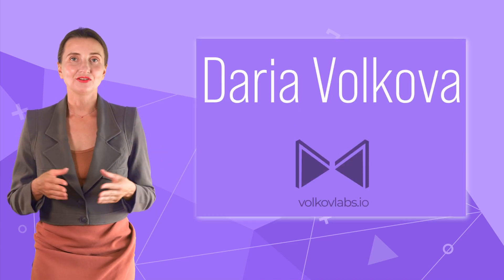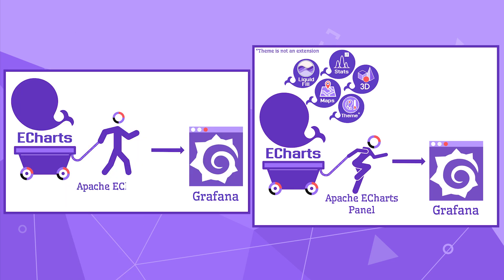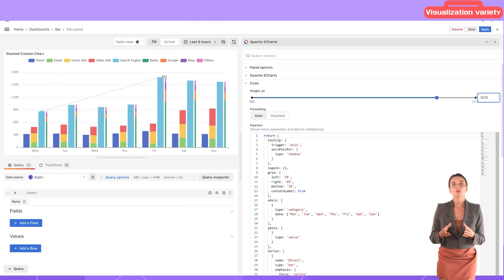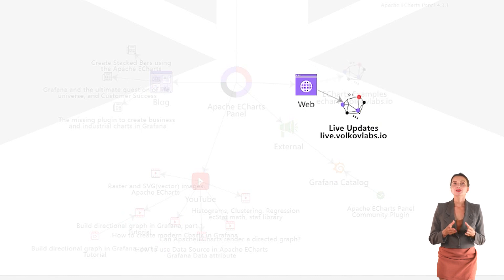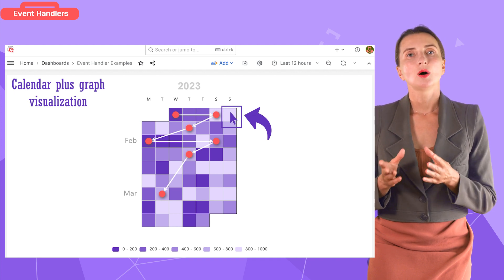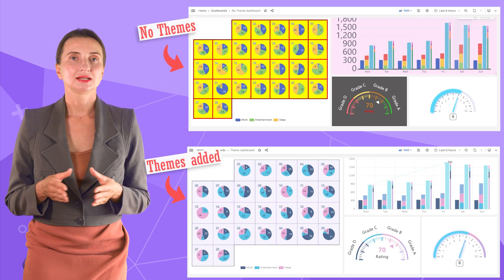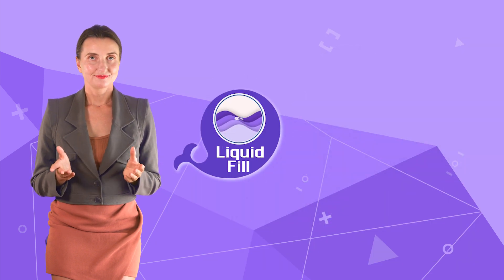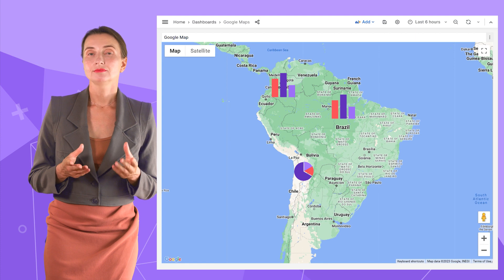Apache ECharts panel for Grafana | Explore possibilities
Apache ECharts panel for Grafana is a mighty tool. I created this video to demonstrate what this panel is capable of, providing tons of helpful links to code snippets, playgrounds, and other projects.

CHAPTERS
0:00 Intro
1:02 Two plugin variances: Lite and Regular
2:37 Visualization variety
4:31 Interactive display and DOM (Document Object Model)
5:50 Event Handlers
6:39 Streaming
7:23 Themes
8:23 Statistics
8:37 3D
8:57 Liquid Fill
9:34 Maps (GeoJSON and Google Maps)
10:39 Other helpful resources